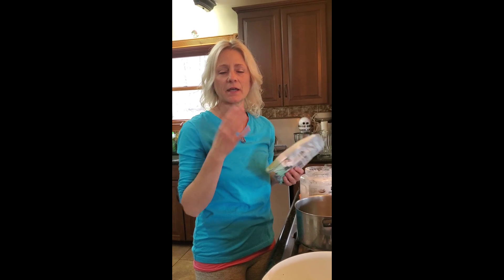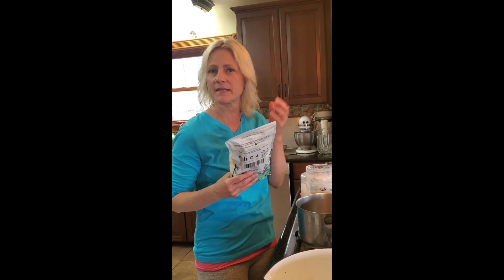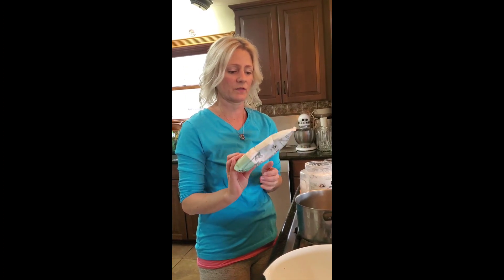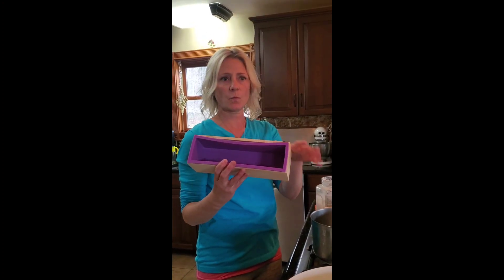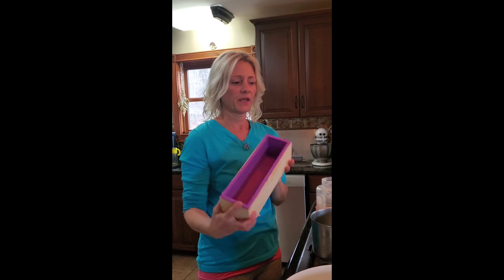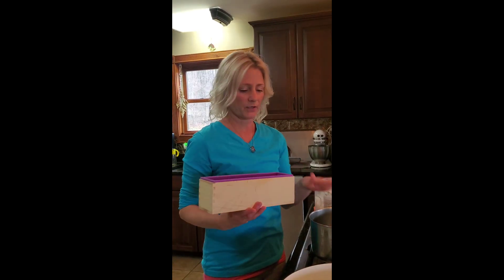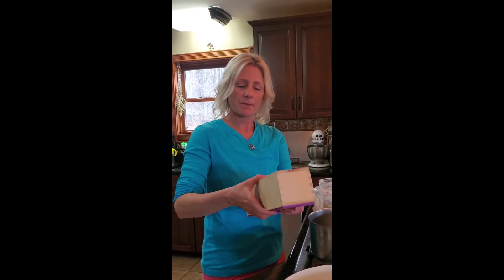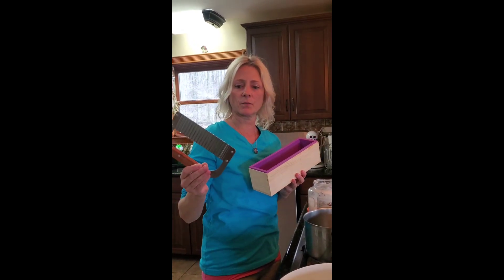Learn how to make Homemade Lotion Bars -Never Buy Expensive Lotion Again!!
Learn how make your own lotion bars using         3 safe and healthy ingredients!!

Choose white or yellow beeswax
Add Essential oil for a scent